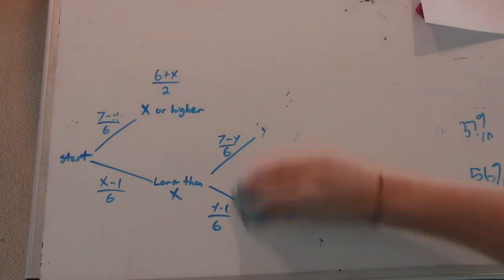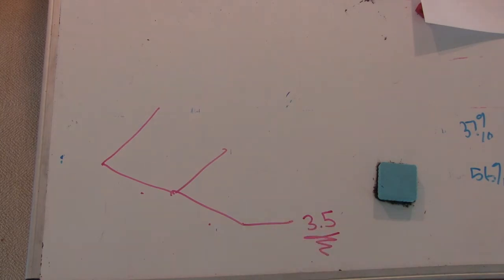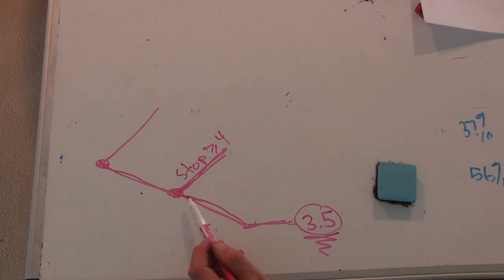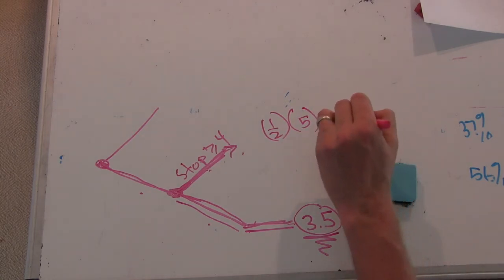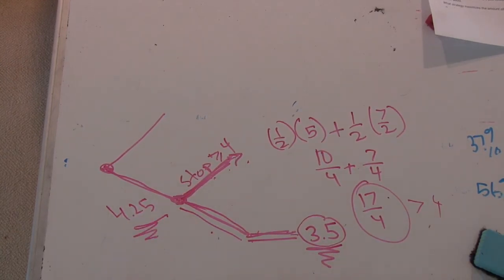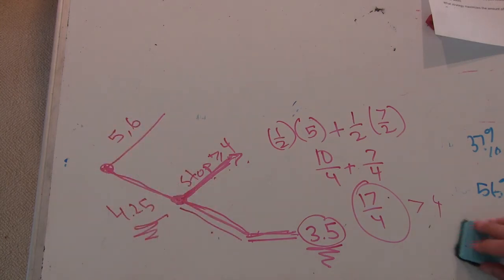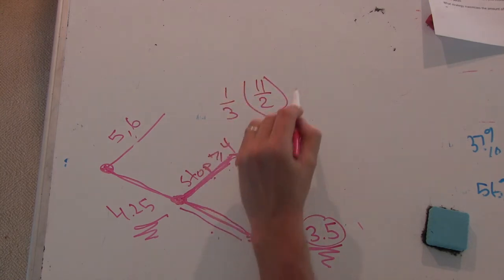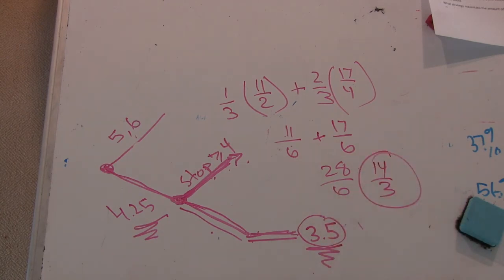FamilyMath1173c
3/3 of talking through my son's solution to Pasquale Cirillo's dice probability / expected value problem